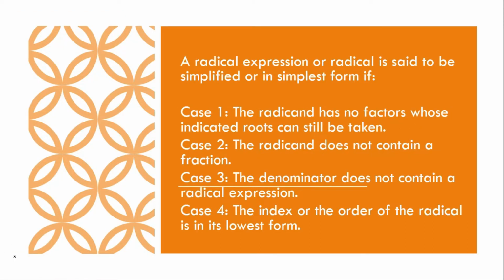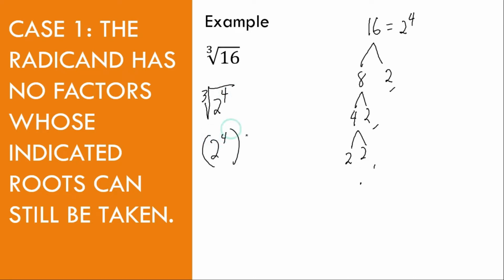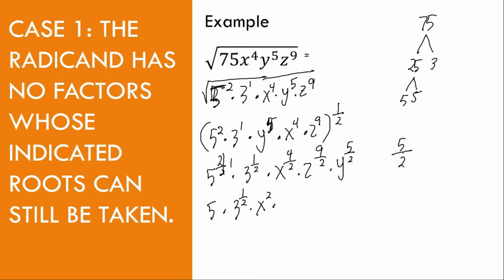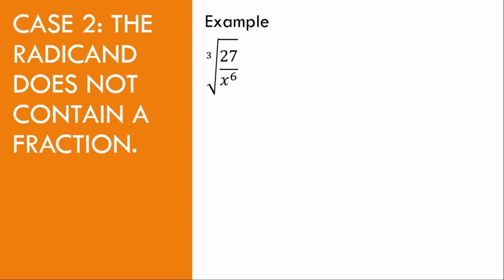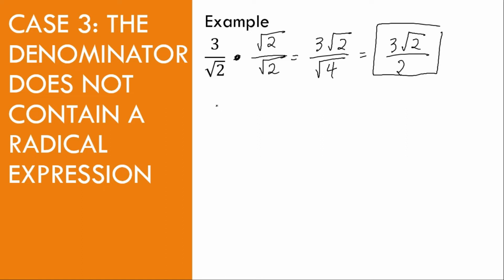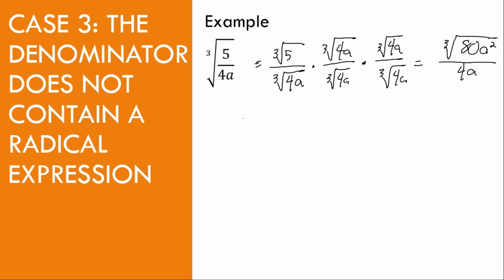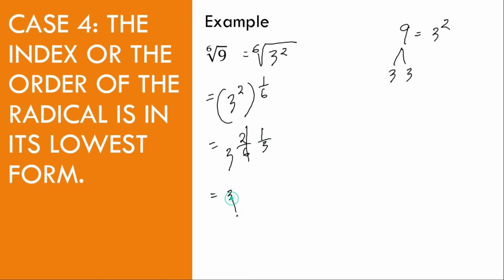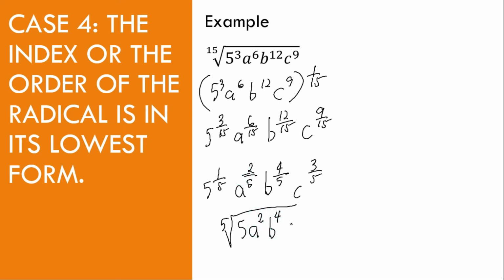Mathematics 9: 2nd Quarter Week 6 (Simplifying Radicals)